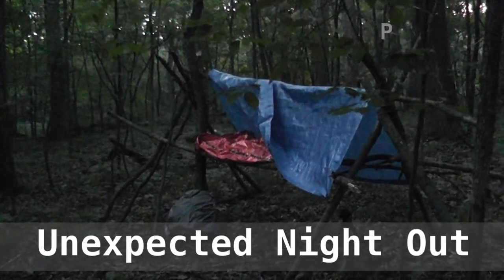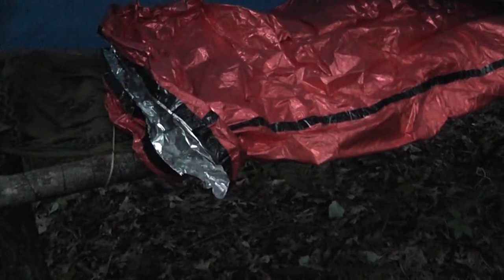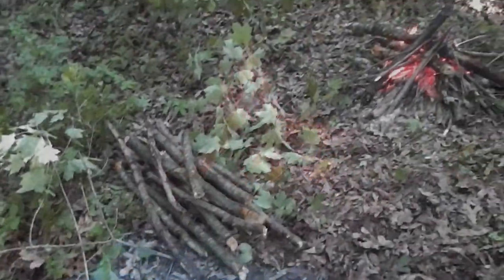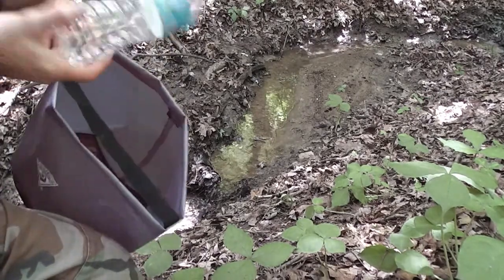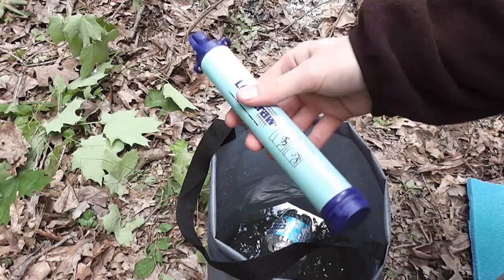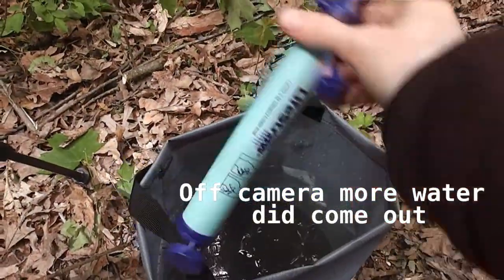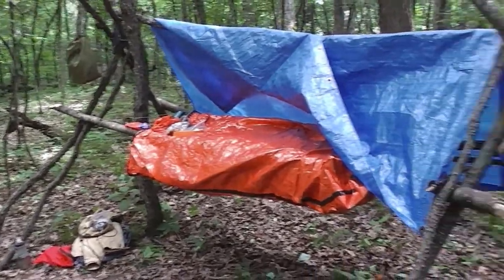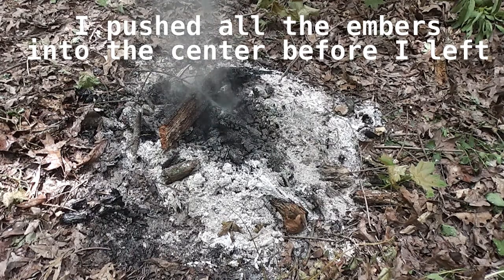Unexpected Night Out - Final Part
Join me for the final part of the series. In this part we take a look at the tripod shelter, test Life Straw, and pack out.